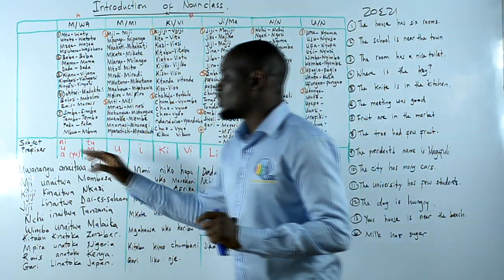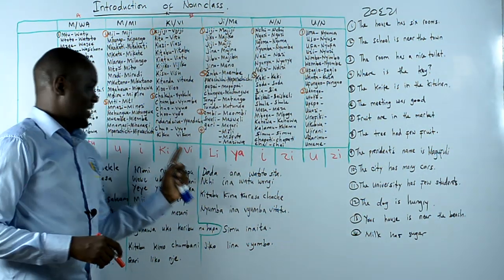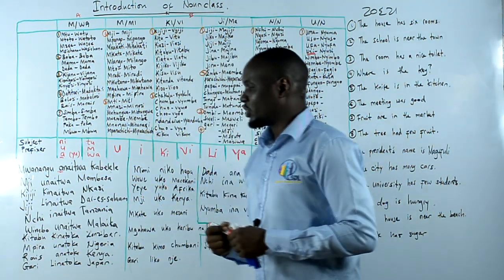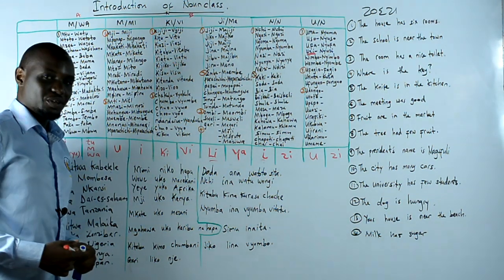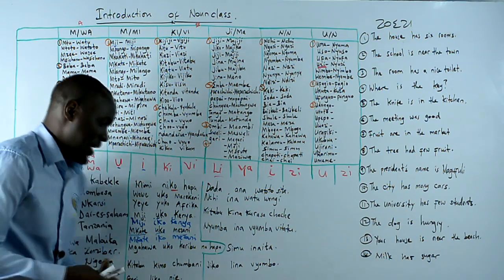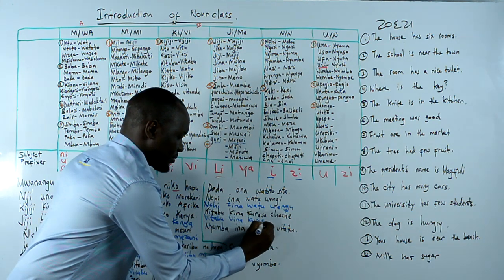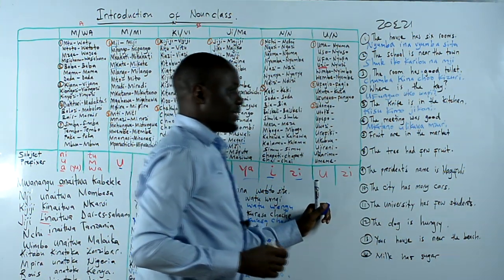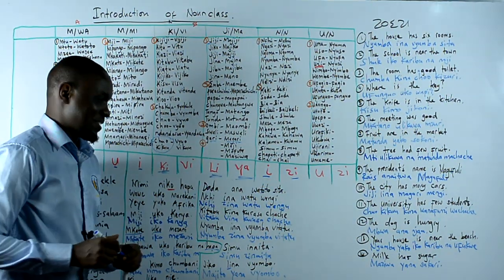Subject prefixes in Swahili, for Intermediate #4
Please subscribes and like
In our website, you will only have to chose and pay for the course you want first so that you get the access to watch the course for a day, a week, a month, six month or a year.

In the process of making payments you will have to register yourself by filling out your details and you pay a small amount of fee by either Mobile money, PAYPAL, VISA, MASTER CARD or CREDIT CARD, then the website will send your username and password automatically in your email just after you make the payments so you will have to go check your email and find your username and password, then log in , study  and enjoy your lesson.
Asante sana
Sayi Michael